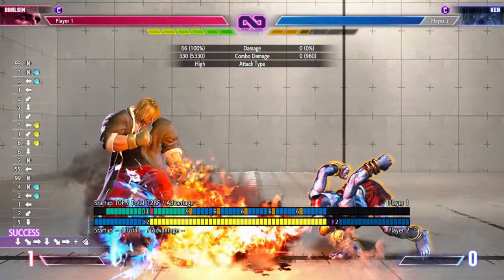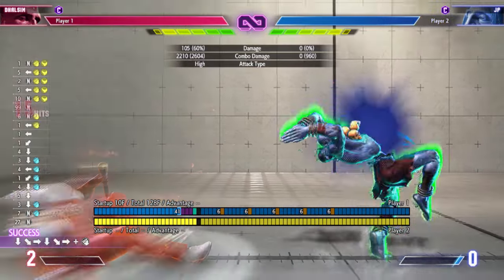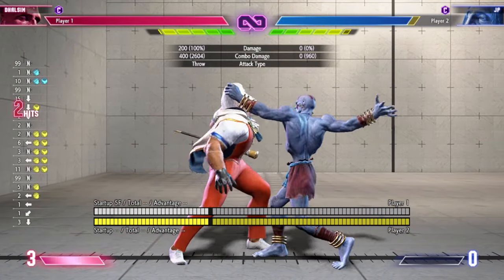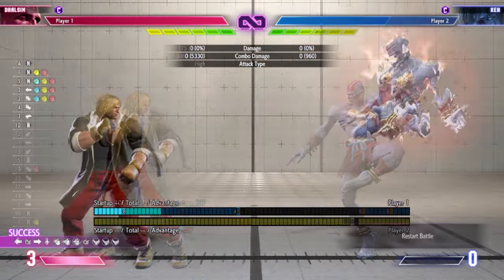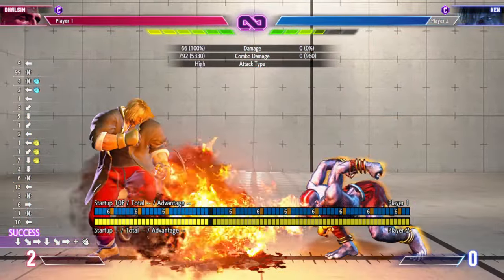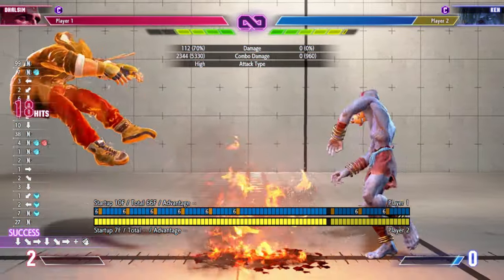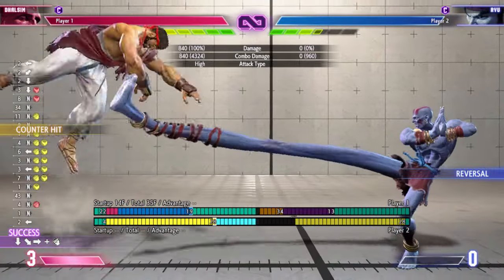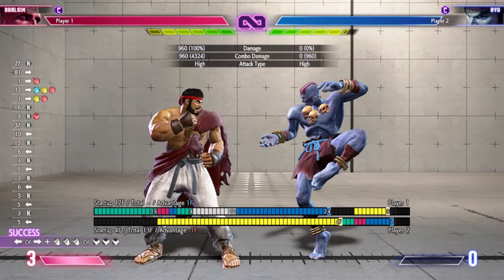Dhalsim Is Buffed And Broken! V Trigger Is Back In Terry Update